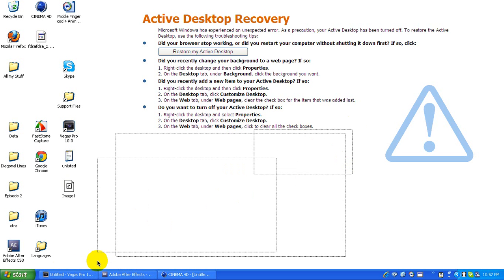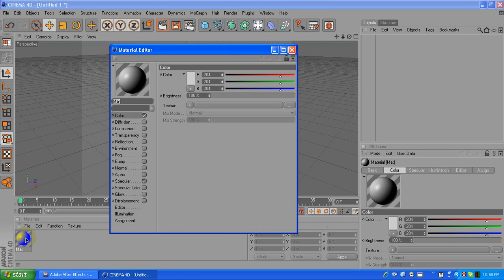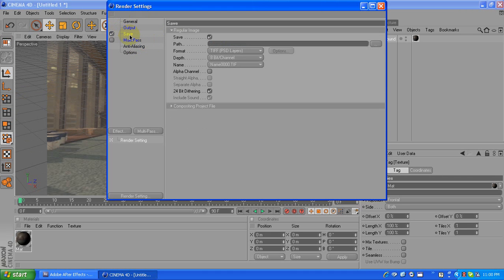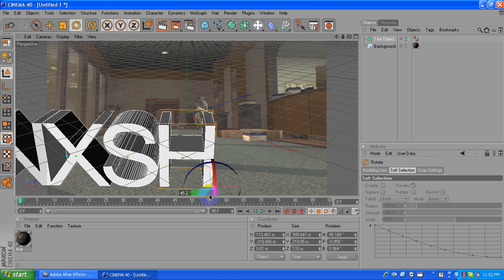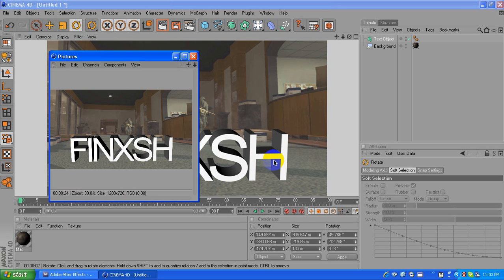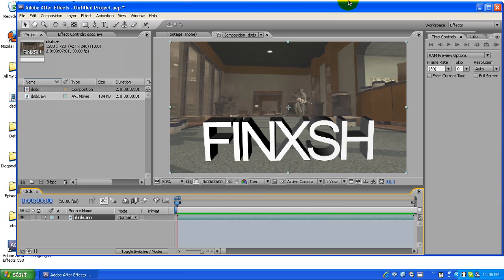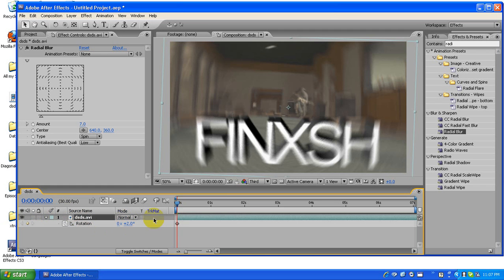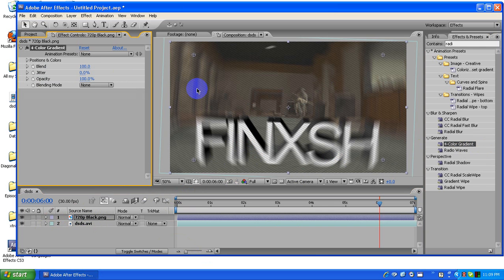3D text realistic without Motion tracking